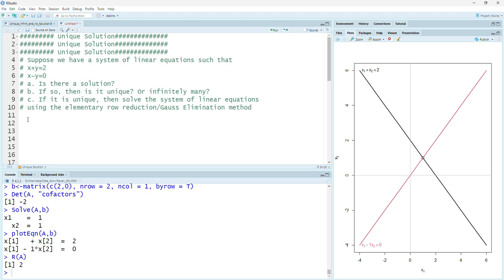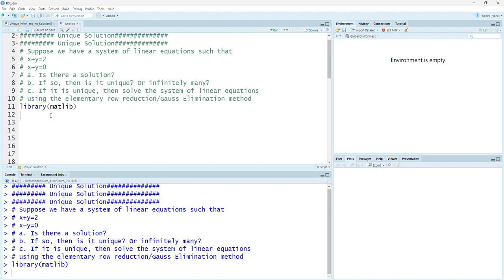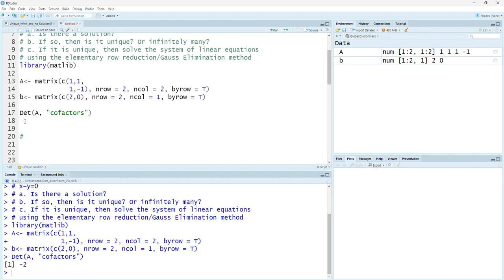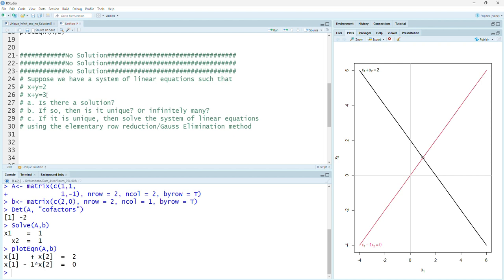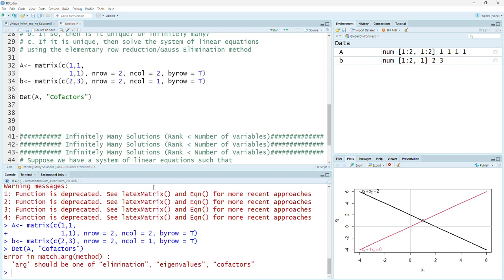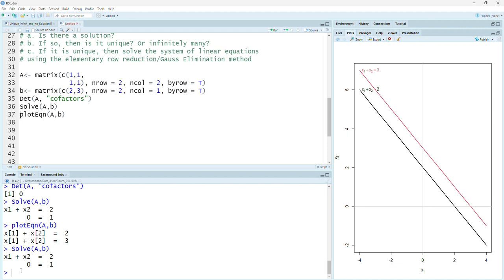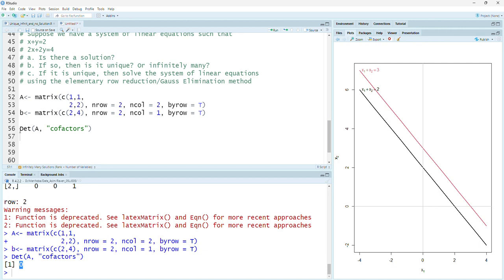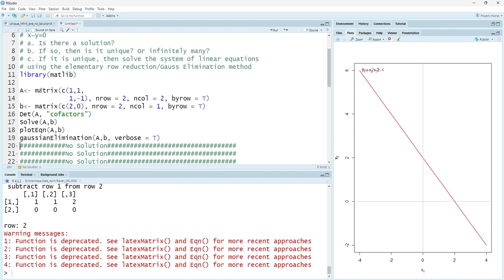Unique Solution, No Solution, and Infinitely many Solutions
This video covers the fundamentals of solving systems of linear equations in R and demonstrates how to determine whether the solution is unique, has no solution, or has infinitely many solutions.